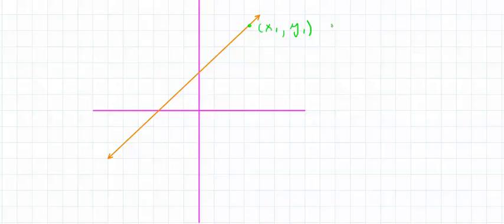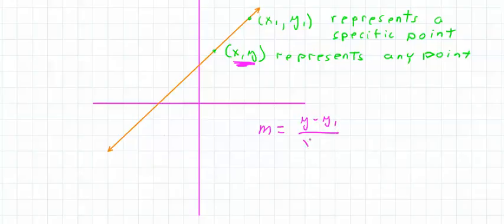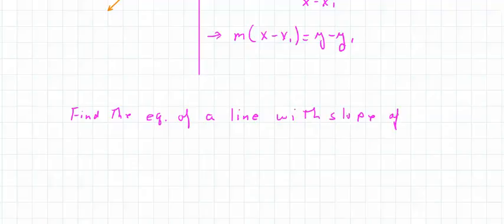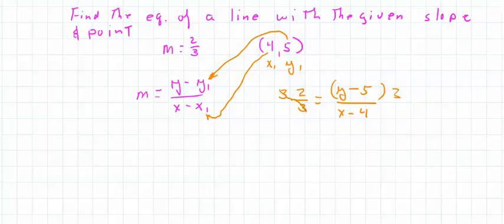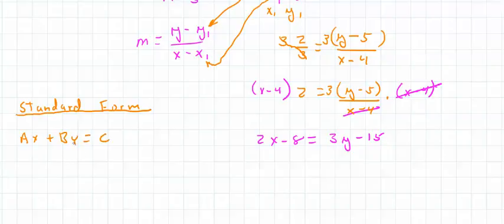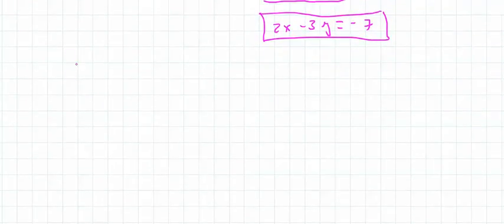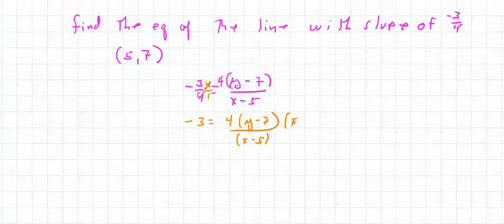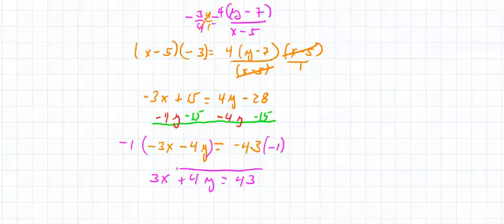Point slope form and Standard form